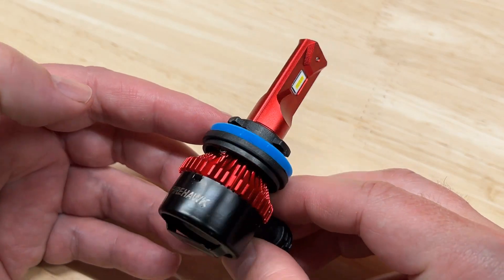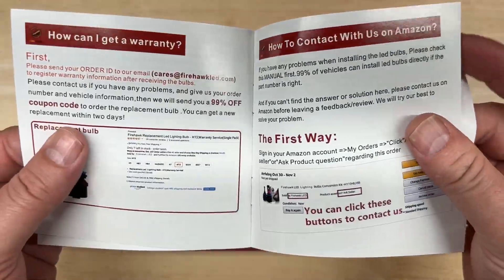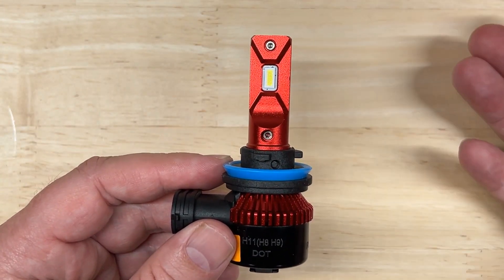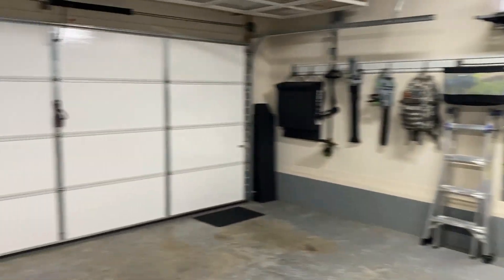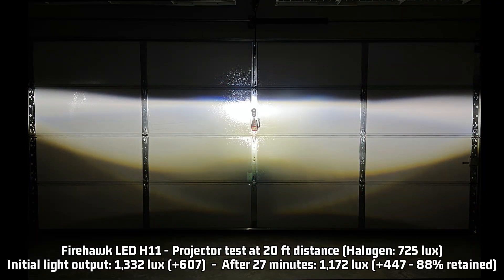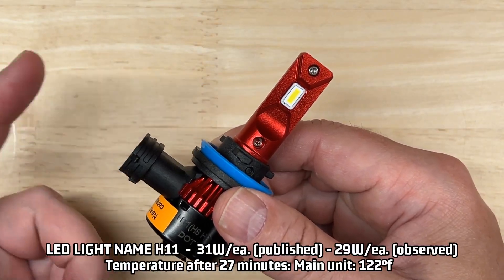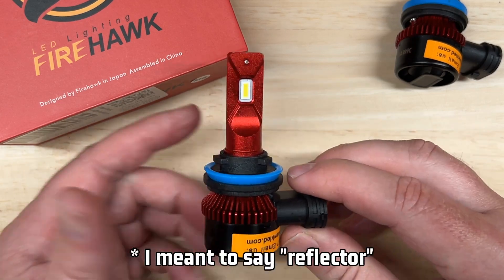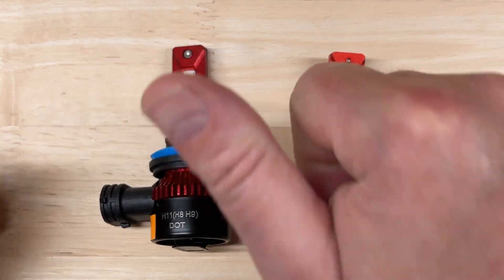BETTER for LESS MONEY! Firehawk LED Headlight Review and Lux Test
Full review and lux test of the popular Firehawk LED headlight upgrade.  You will see that it looks VERY similar to another well-known light, but performs BETTER for LESS MONEY!
★ Firehawk LED on Amazon
★ Firehawk LED deals on eBay

⬇ Quick jump to each section ⬇
0:00 - Introduction
0:58 - Firehawk LED unboxing
1:13 - Published specifications, features, and pricing
1:47 - My initial observations
2:54 - How I test LED headlights
3:46 - Please see important notes in the video description - you'll thank me later!
4:14 - Projector and reflector test results in comparison to halogen
5:29 - Additional observations, wattage and temperatures
5:50 - Many similarities to the Hikari HyperStar...coincidence?  Plus my recommendations.
6:43 - Where to buy, and how to support future videos like this one!

Hikari 2022 HyperStar LED Headlight Review and Test - Lives up to the Hype?